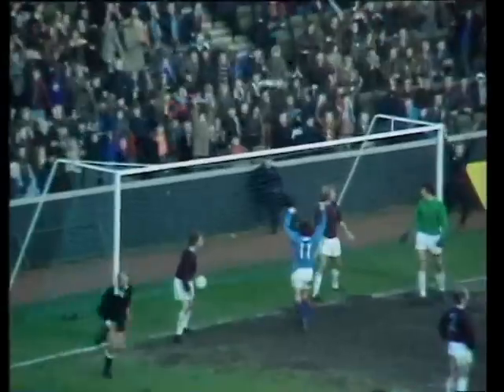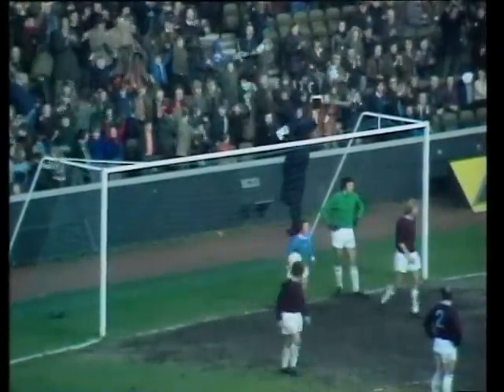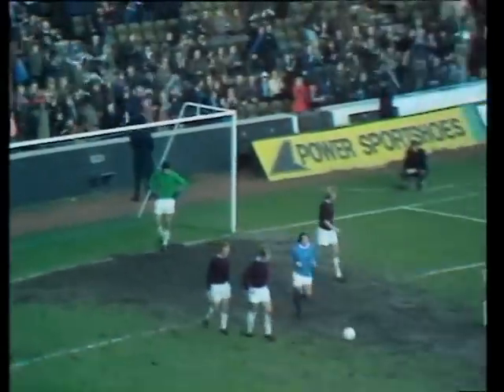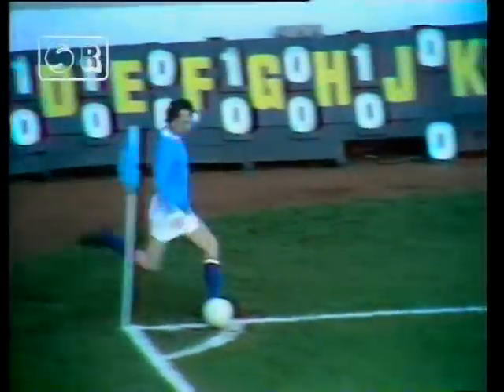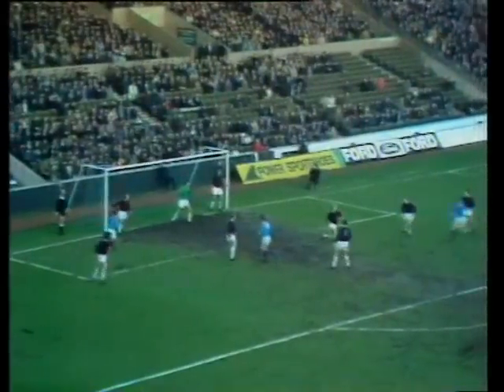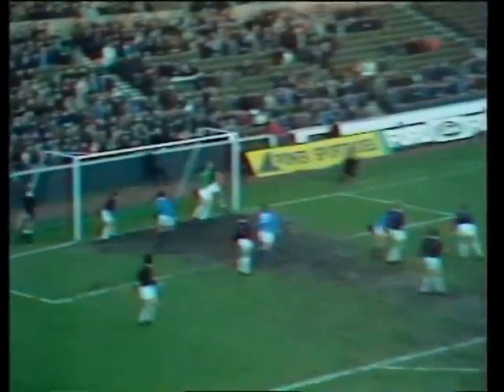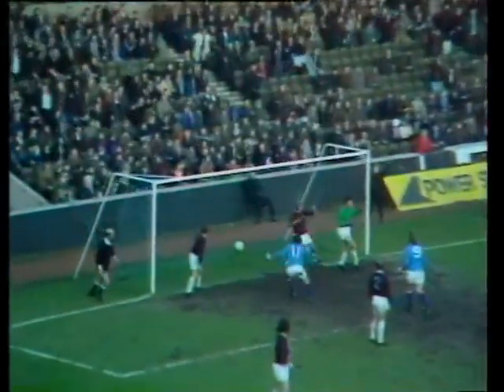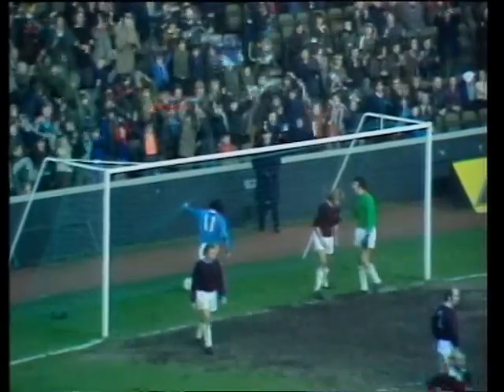22/12/1973 Manchester City v Burnley